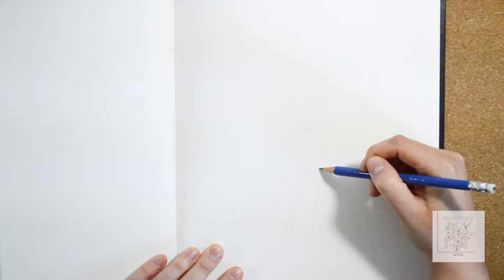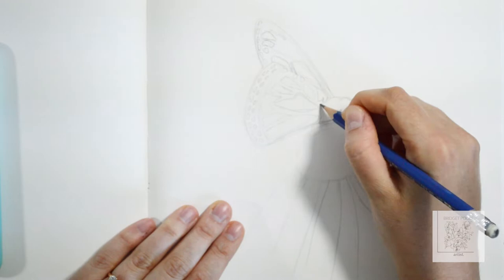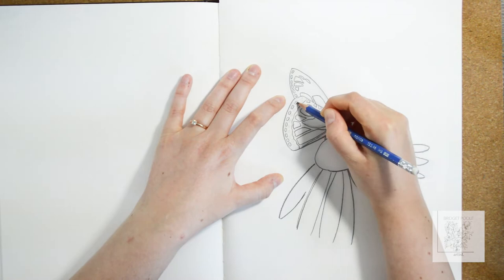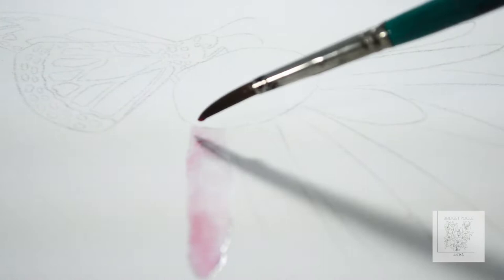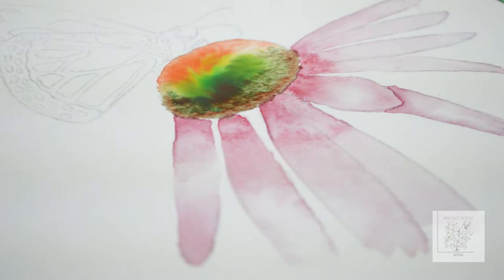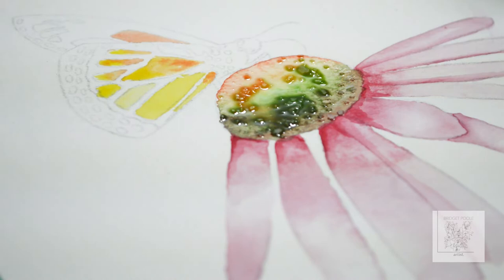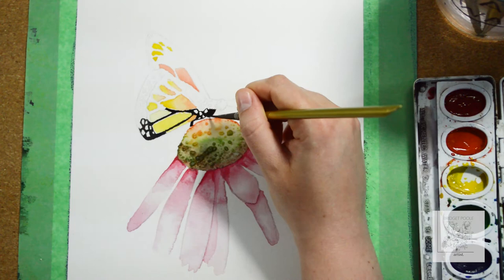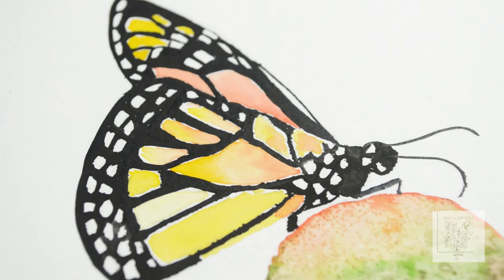How to Paint a Water Color Butterfly | Bridget Poole Artist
Learn how to paint a butterfly and flower using watercolor paints. This tutorial shows you step by step how to create a monarch butterfly.